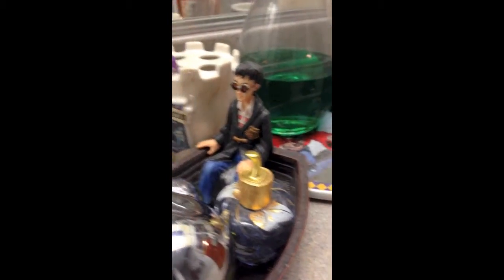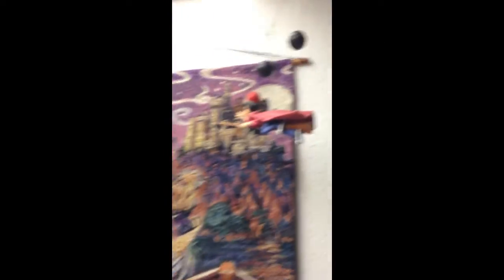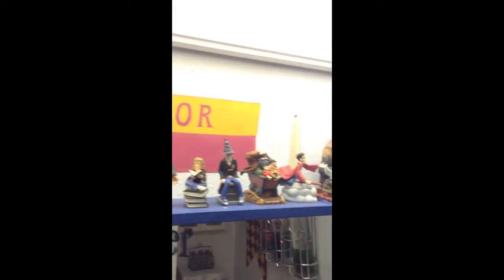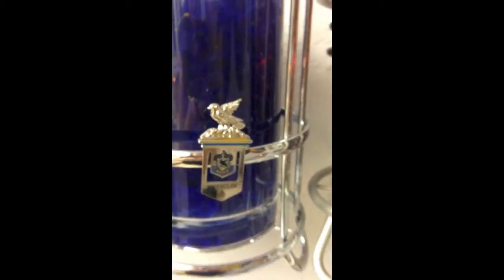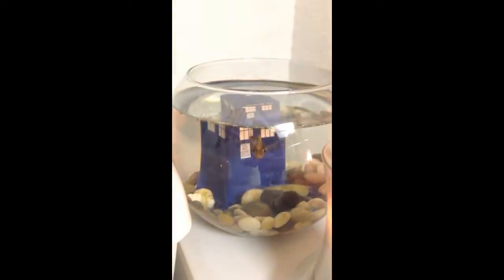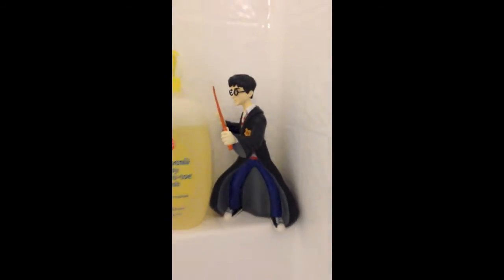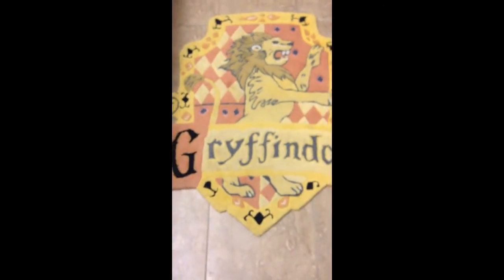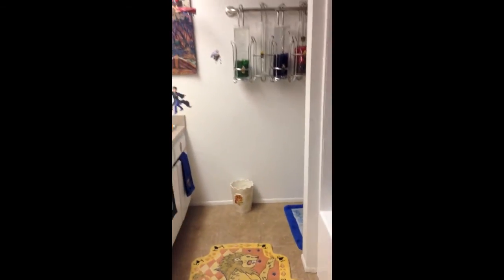Katie's Harry Potter Themed Fan Bathroom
My bathroom is decorated with original Harry Potter themed merchandise, from before the movies. While it is lacking trolls, ghosts, basilisk's, and the entrance into the Ministry of Magic, it is still truly Magical!